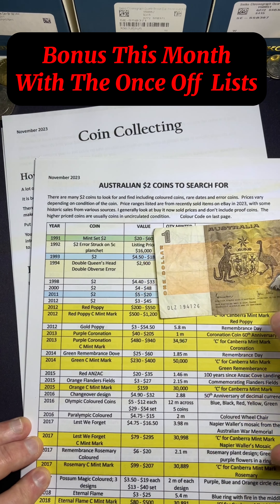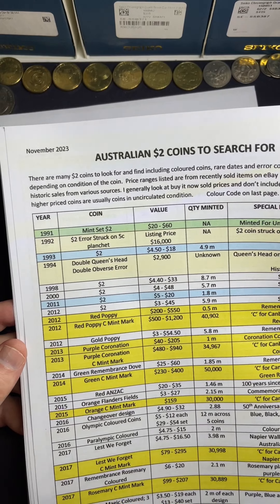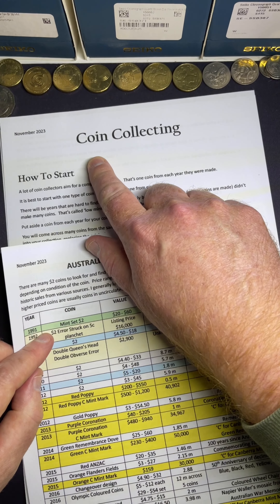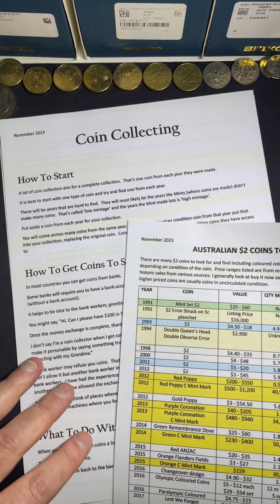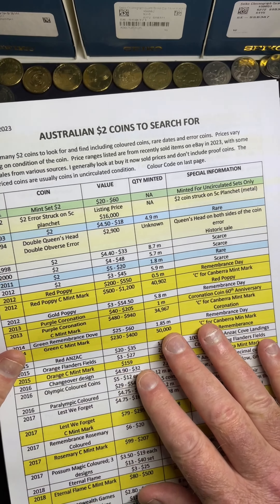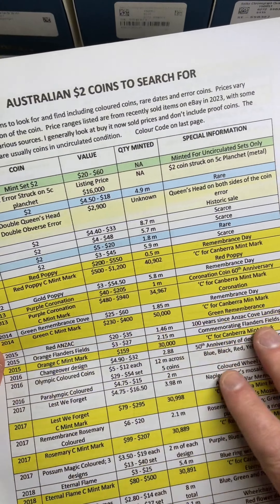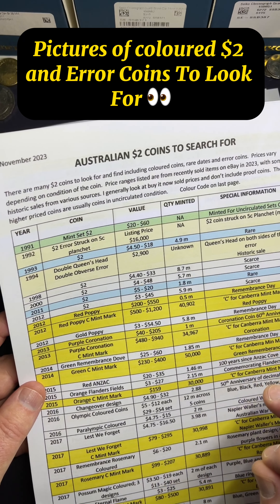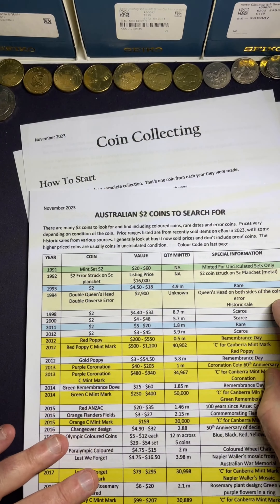Australian Coin Value Lists + Bonus! How To Start Coin Collecting (Tips & Resources)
Here's something to help you when you're just starting your coin collecting journey!